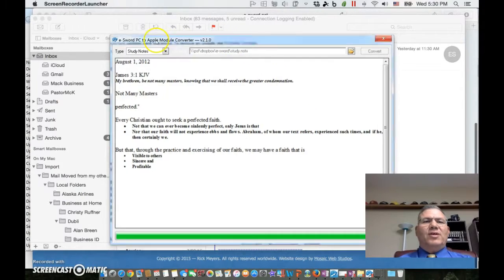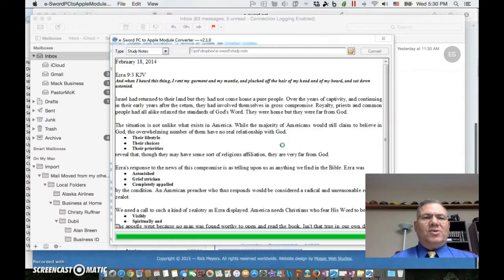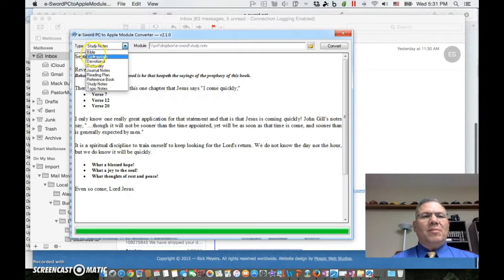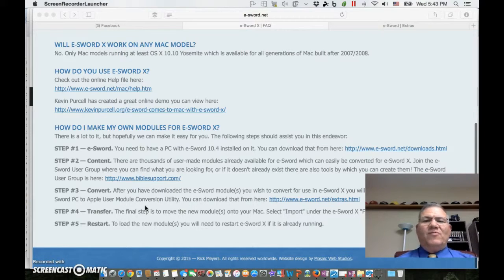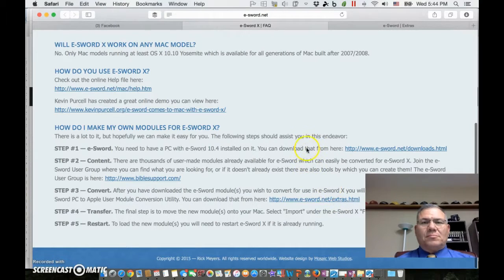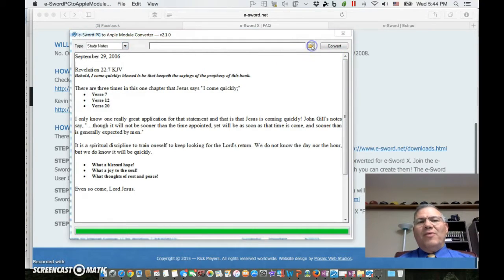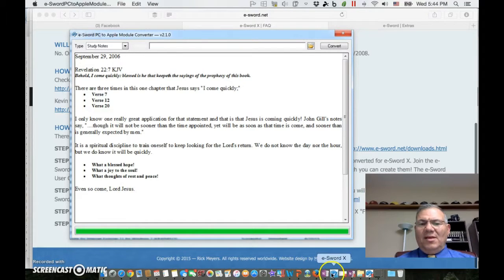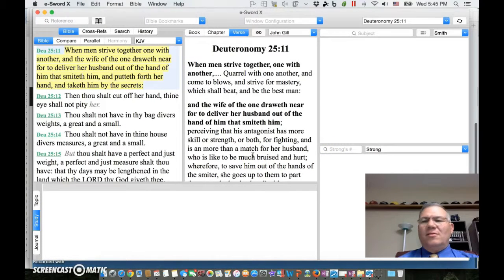How To Convert Study Notes from E-Sword for PC to E-Sword X for Macbook Pro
I have very nearly 4000 notes from many years of study using E-Sword. I had previously marked those notes by highlighting the verse in which the note was contained. Unfortunately there does not seem to be a way to transfer over those mark-ups. I was, however, able to convert and import my studies themselves. This video shows how I did it.
E-Sword X places a note icon next to every verse that has a study note in it. It also gives a drop down list of every one of those study notes. Just got to the upper right corner and you can easily see and go to all of your previous work.

Recorded using the free version of screencast-o-matic.